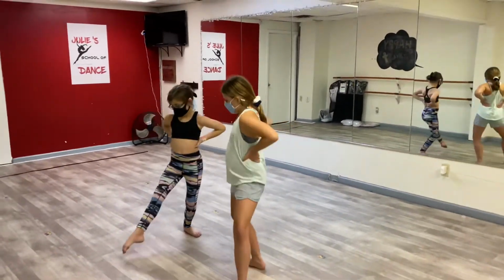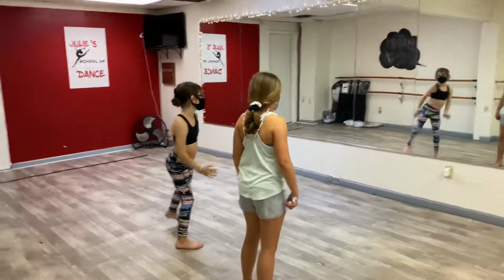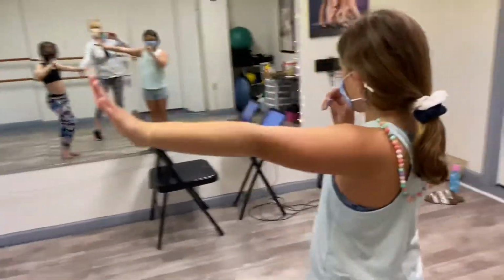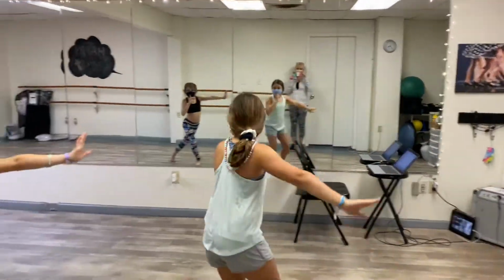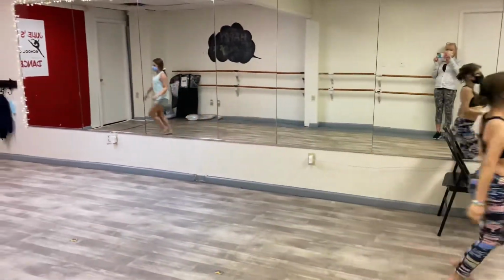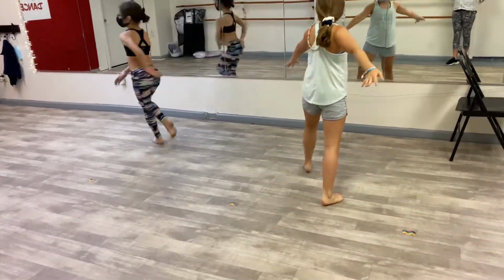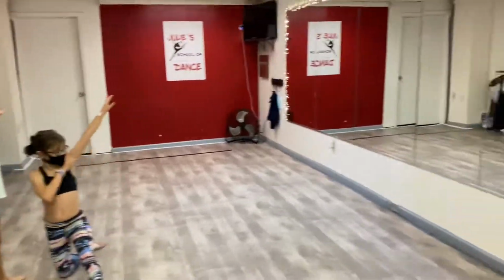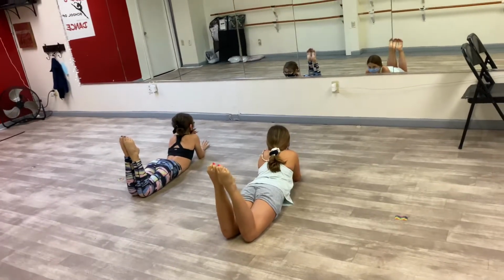Wednesday Jazz 3:00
Oh So Quiet